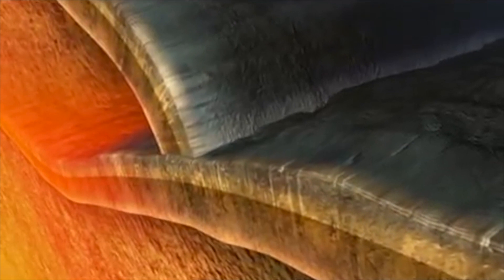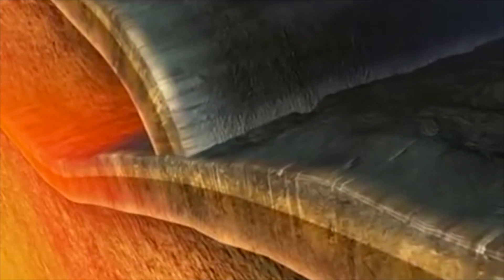The incredible geological story of gemstones!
Discover the amazing geological story behind gemstones. Seen first exclusively on JTV. Instagram @geologizeofficial.

Put yourself in the shoes of a piece of rock to see how the amazing transformation into a precious stone takes place.

Geologize takes you on a ride that will literally blow your mind. Peridot, Rubi, Sapphire, Jade and Diamond. All get the Geologize treatment.